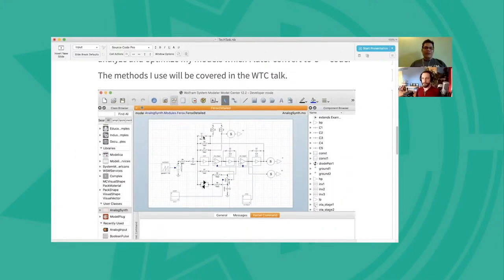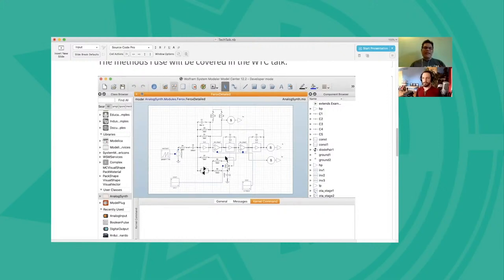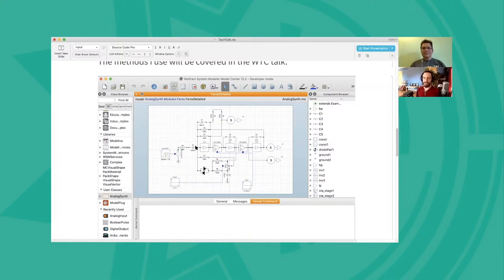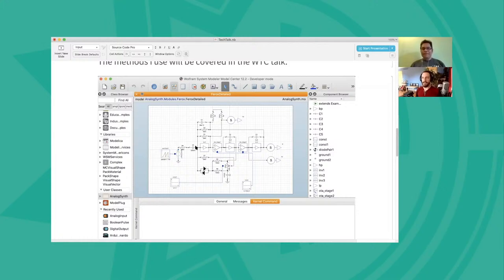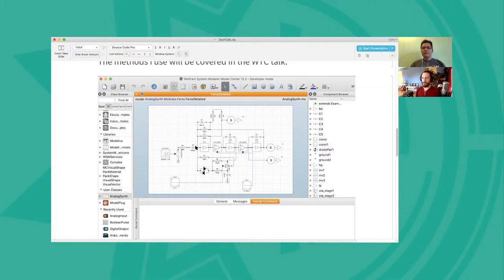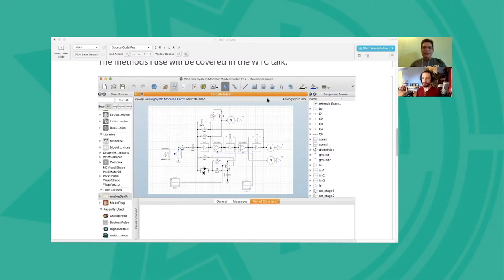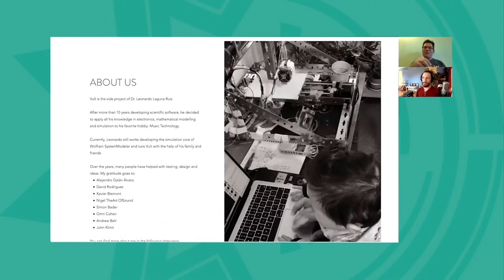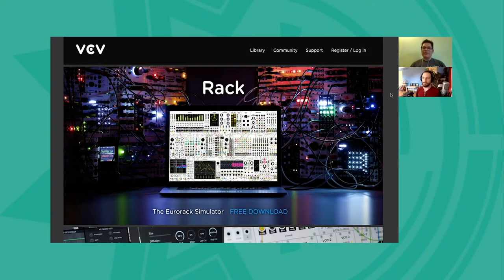Tech Talks 2020: Modeling Analog Synthesizers with the Wolfram Language and System Modeler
Leonardo Laguna-Ruiz shows how he simulates analog synthesizers for music production using the Wolfram Language and Wolfram System Modeler.